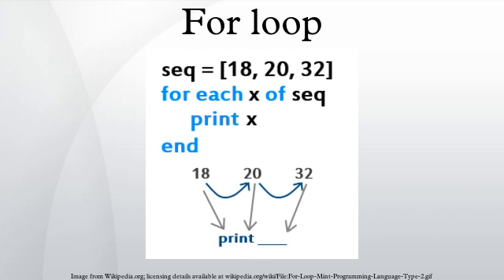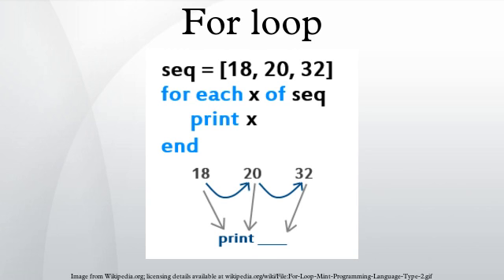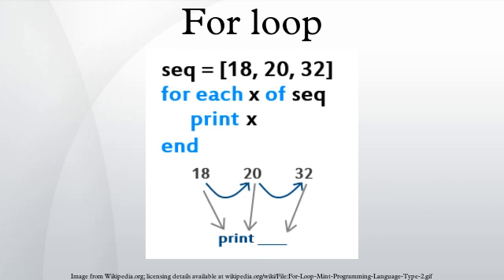For loop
In computer science a for loop is a programming language statement which allows code to be repeatedly executed. A for loop is classified as an iteration statement. The keyword used to declare a for loop is based on the heritage of the language and the prior programming languages it borrowed from, so programming languages that are descendants of or offshoots of a language that originally developed an iterator will often use the same keyword to name an iterator, e.g. descendants of ALGOL will use "for", while descendants of Fortran will use "do." Some languages started from scratch, and didn't have a predefined term for an iterator to choose from, which is why COBOL uses "PERFORM VARYING".
Unlike many other kinds of loops, such as the while loop, the for loop is often distinguished by an explicit loop counter or loop variable. This allows the body of the for loop (the code that is being repeatedly executed) to know about the sequencing of each iteration. For loops are also typically used when the amount of iterations is known before entering the loop. For loops are the shorthand way to make loops when the number of iterations is known, as a for loop can be written as a while loop.